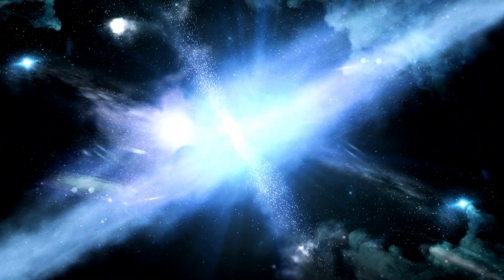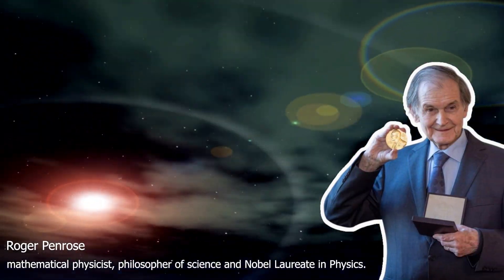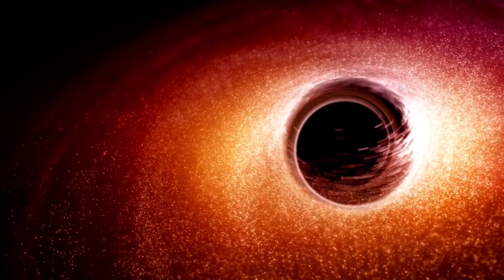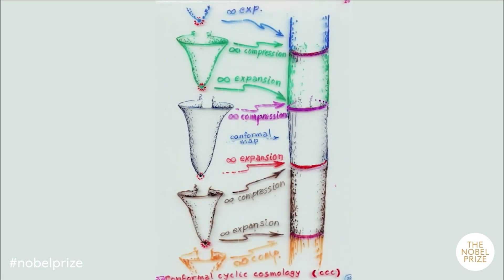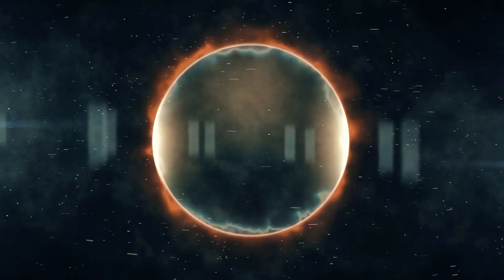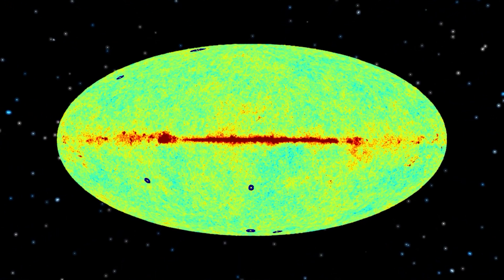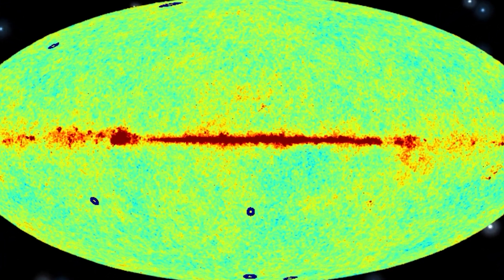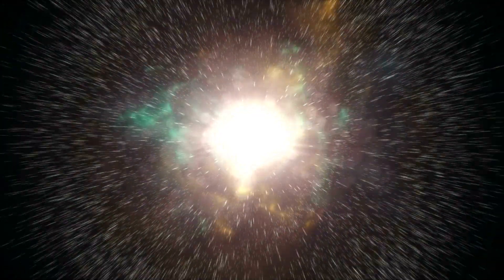SURPRISE! Big Bang Is NOT the Beginning! An extraordinary new vision of the Universe.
The Big Bang Theory is the primary explanation for how the universe began 13.8 billion years ago. Though it is the leading explanation, some theorists have come up with alternative ideas or extensions to this Theory.

The laureate of the Nobel Prize in Physics in 2020, Roger Penrose, believes the cosmos is subject to death and rebirth cycles.

The scientist claims that there have been many Big Bangs, with more on the horizon. Aside from that, he thinks there's proof of the existence of other universes in black holes. The cosmology community as a whole does not agree with these findings and they have sparked heated debate.

Penrose, the mathematician and physicist at the University of Oxford, proposes that our universe has undergone numerous Big Bangs and that there will be another one in the future.

Penrose was awarded the Nobel Prize in Physics for his discoveries about black holes, which demonstrated how extremely dense objects undergo gravitational collapse into singularities (the points of infinite mass), and for working out the mathematical methods that proved and expanded Albert Einstein's general theory of relativity.